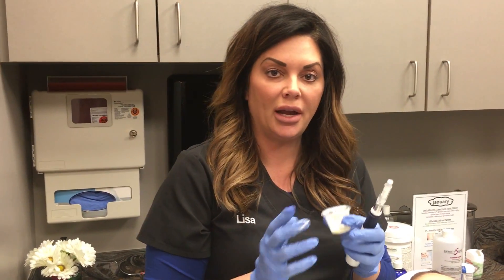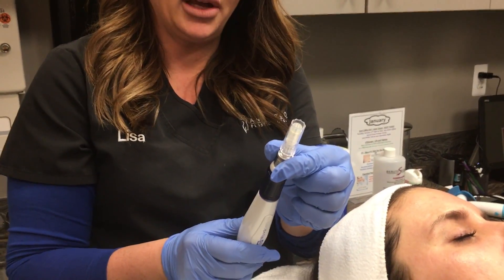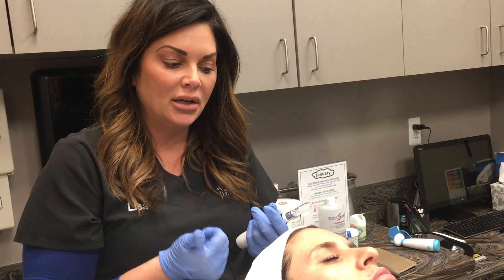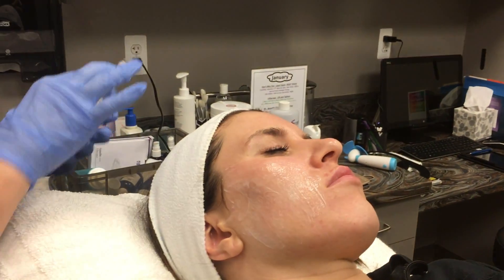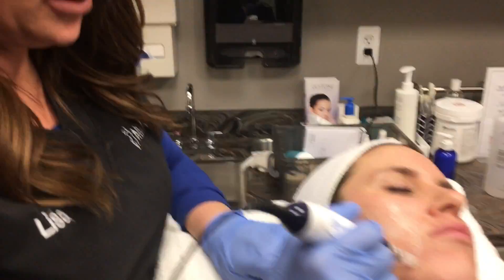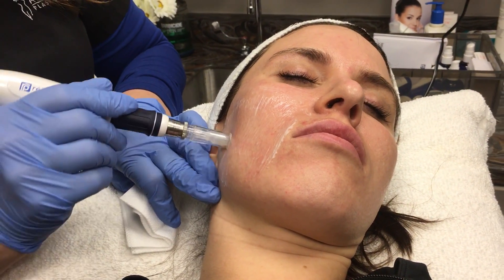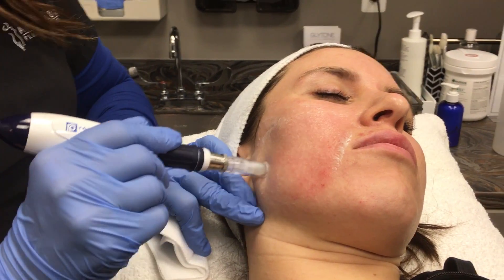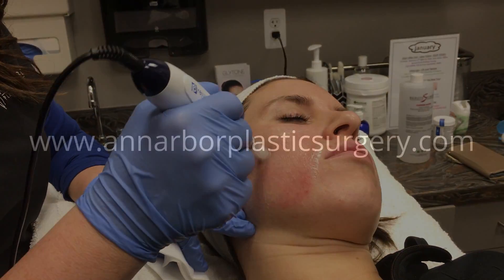Microneedling, a Collagen Induction Therapy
Watch as Lisa, Medical Aesthetician discusses and demonstrates Microneedling, a Collagen Induction Therapy.